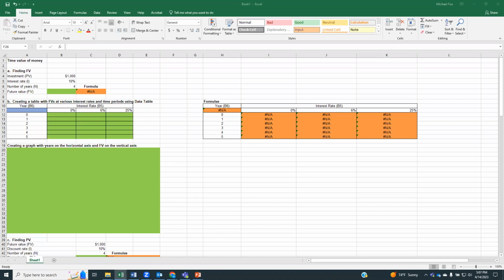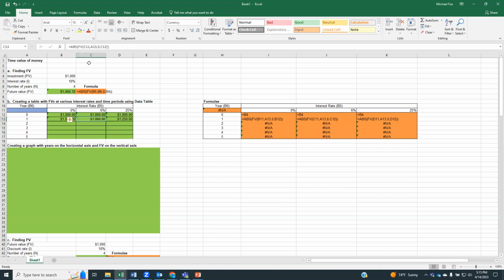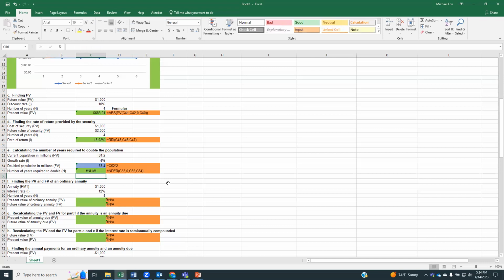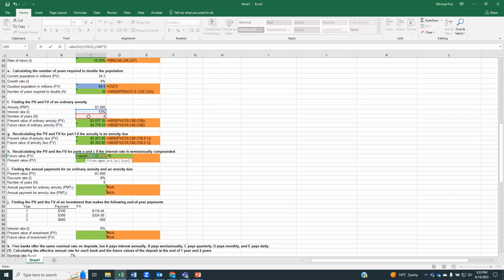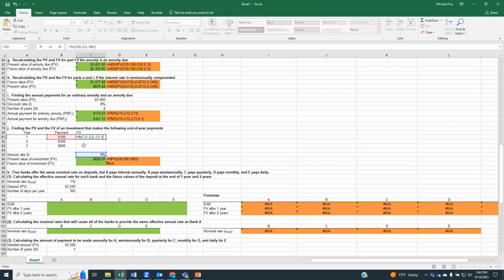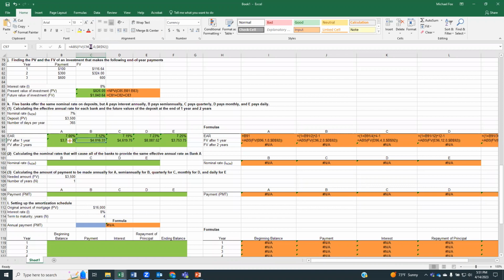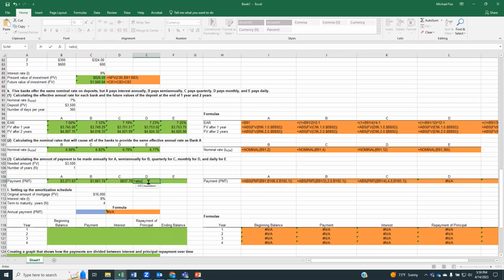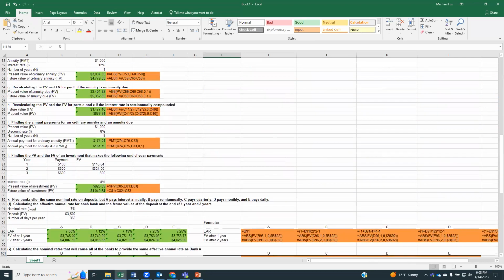SBM 211 Chapter 5 Excel Walkthrough